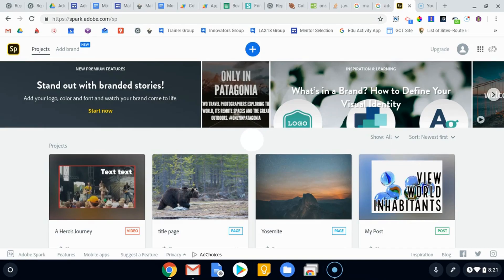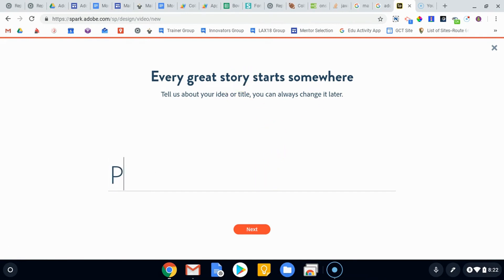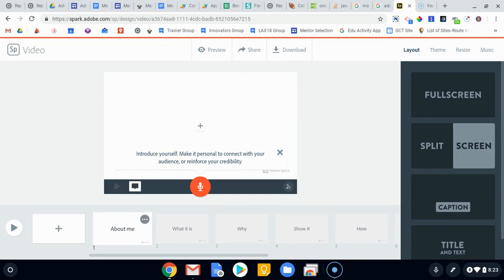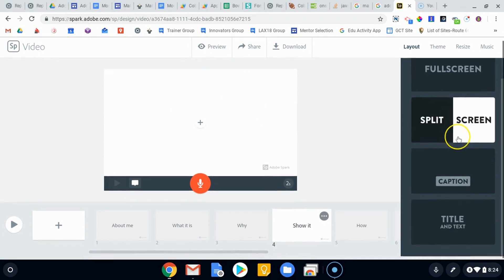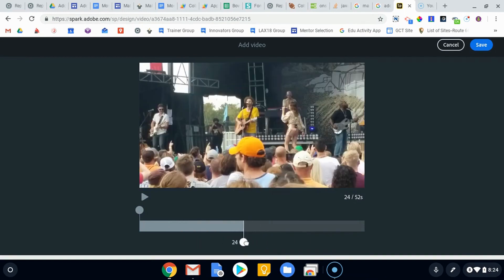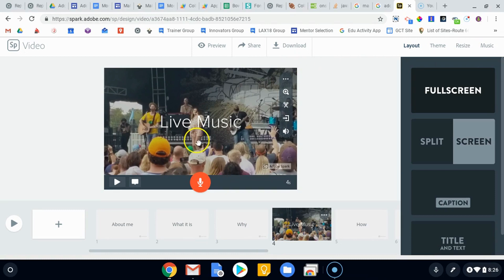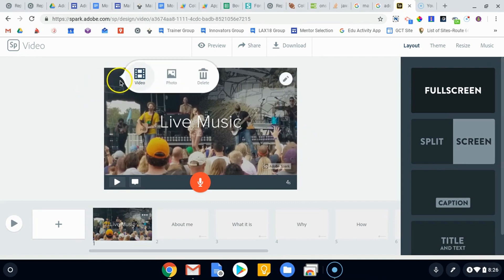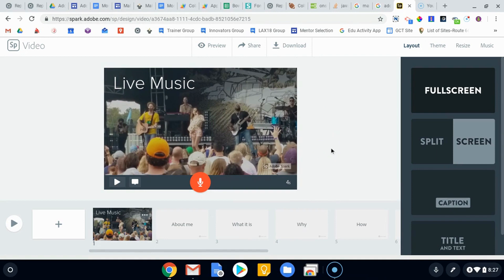Adobe Spark Video Creator - Part 1 [Taming The Tech]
In this video, Adam introduces us to Adobe Spark Video, a free and easy video creation tool that produces professional results. This part 1 of 3.